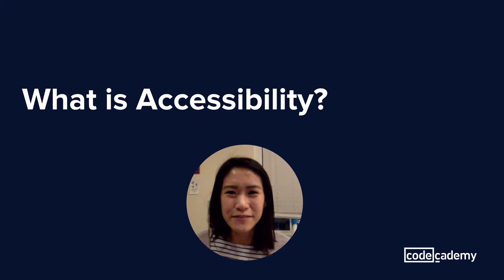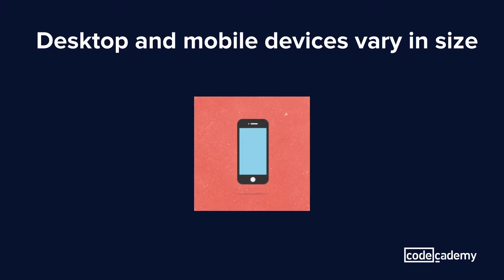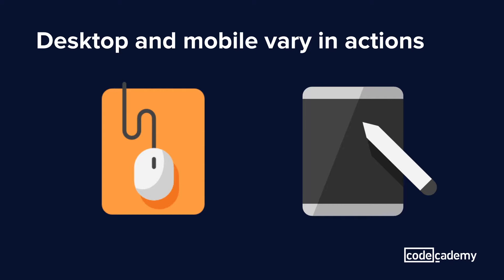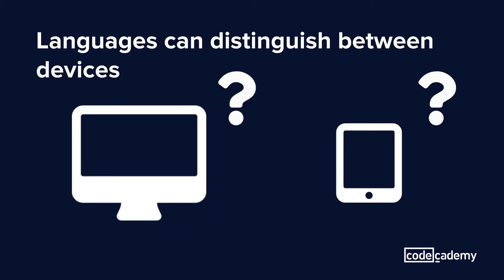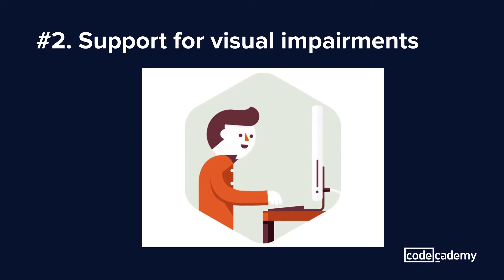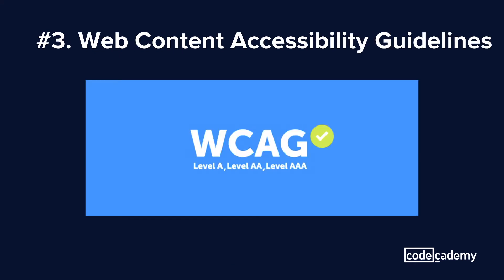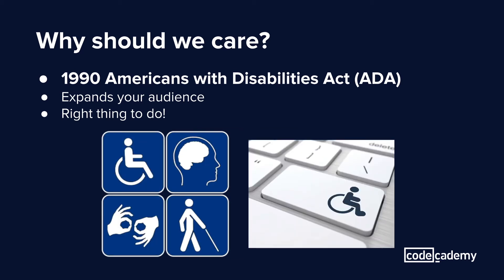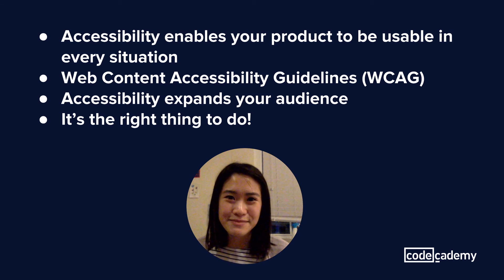What Is Accessibility? Best Practices & Tips for Inclusive Design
Accessibility ensures that technology and software are usable by everyone, including people with physical or cognitive impairments. Not only is it a legal requirement, but it's also crucial for creating an inclusive digital environment. Plus, by prioritizing accessibility, you can maximize your potential user base and enhance the overall user experience.

In this video, we'll explore the importance of accessibility and how responsiveness contributes to providing a quality experience across various devices. We'll also share essential best practices that help accommodate users with visual, hearing, mobility, and cognitive impairments, ensuring your designs are as inclusive as possible.

What You’ll Learn in This Video:
- Introduction to Accessibility: Understand what accessibility is and why it’s essential in today’s digital landscape.
- Best Practices for Accessibility: Learn key tips and techniques for making your software and websites accessible to all users.
- Inclusive Design Tips: Explore how to design for users with different impairments, including visual, hearing, mobility, and cognitive challenges.
- Maximizing User Experience: Discover how accessible design can improve overall user satisfaction and broaden your reach.

- Cool Job: I’m A Google Engineer & I Lead Google’s Web Accessibility Standards

Ready to start building more accessible software? The accessibility module in our Learn Intermediate CSS course will guide you through the process. Use the link below to get started: